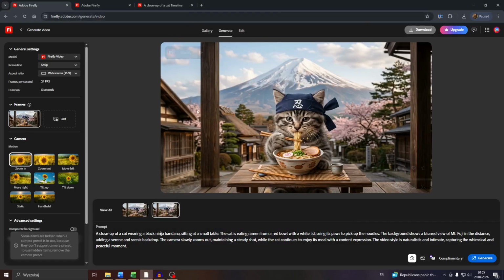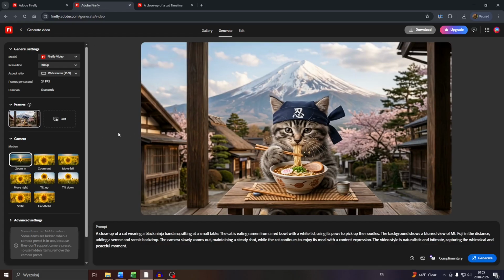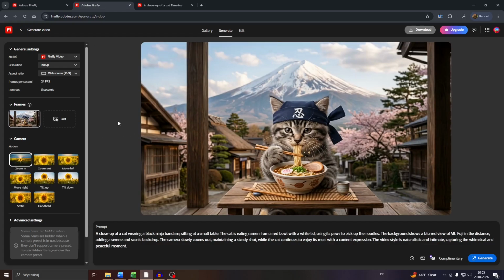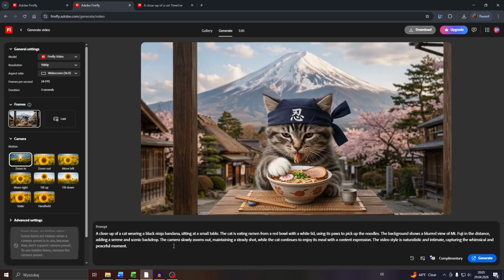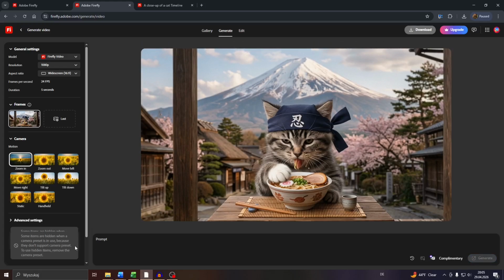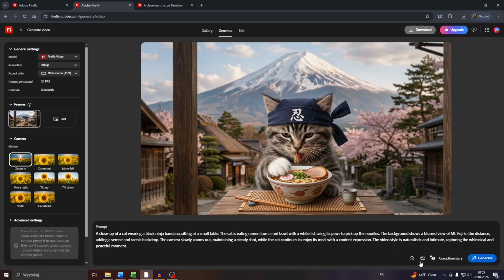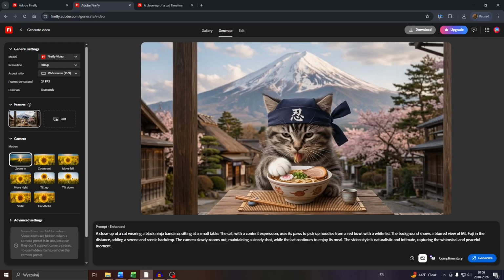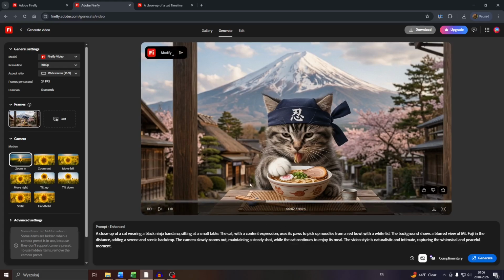How to Enhance Video Prompt in Adobe Firefly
Learn how to enhance a video prompt in Adobe Firefly for improved results.